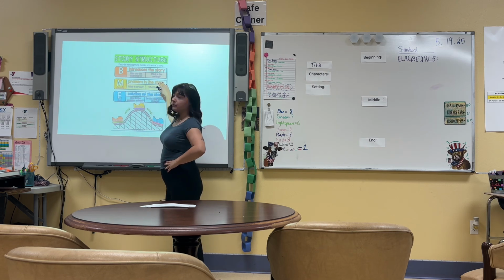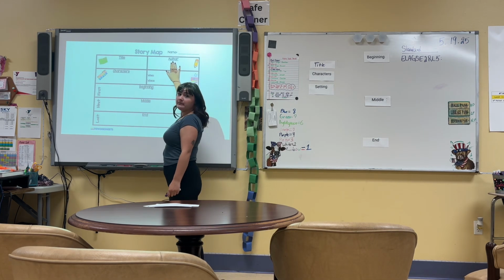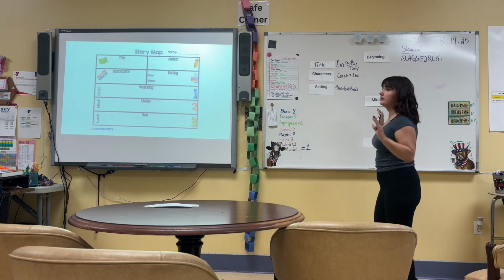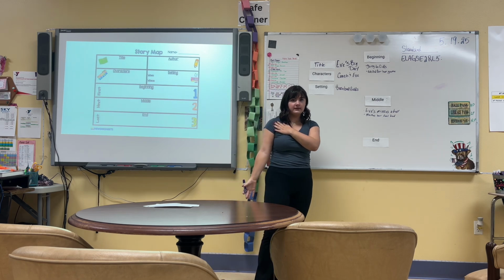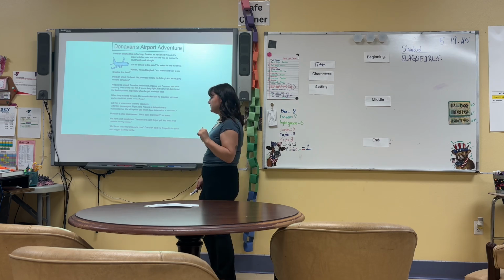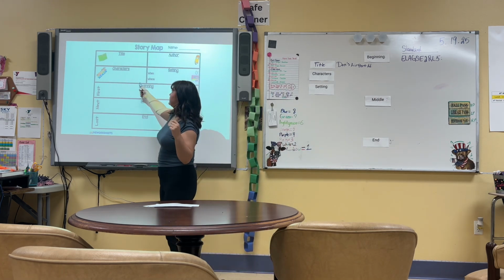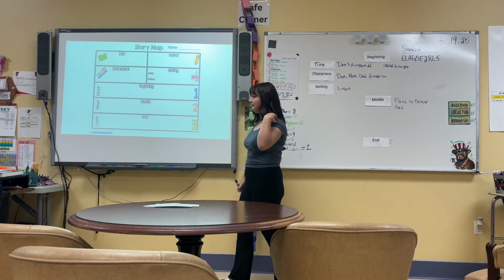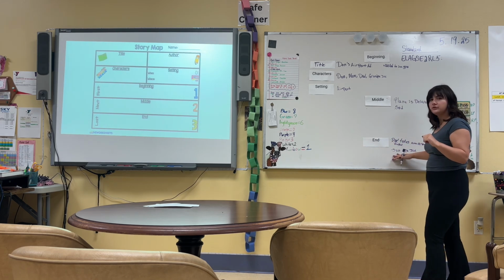Wgu ETN1 task one/ Story Structure